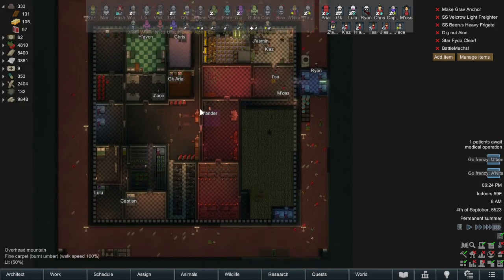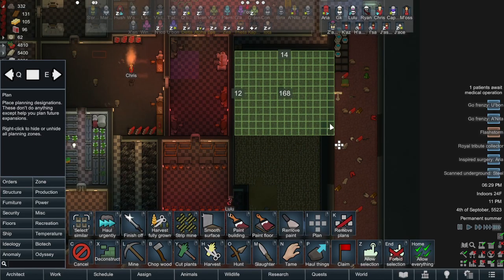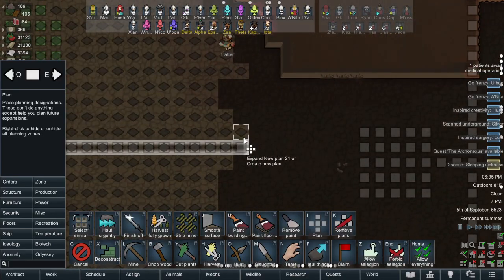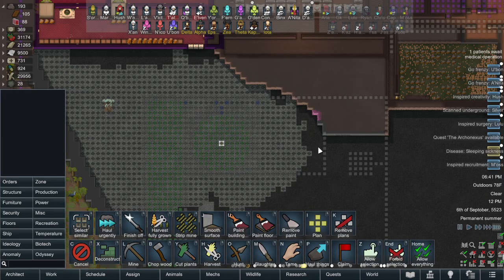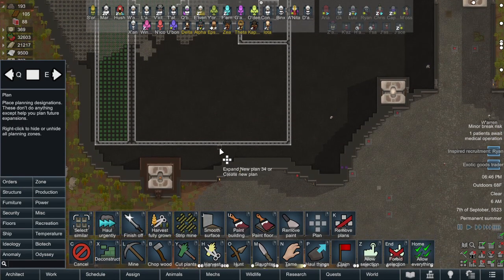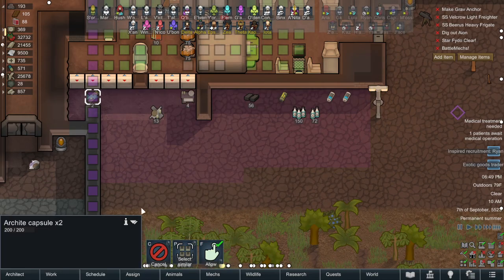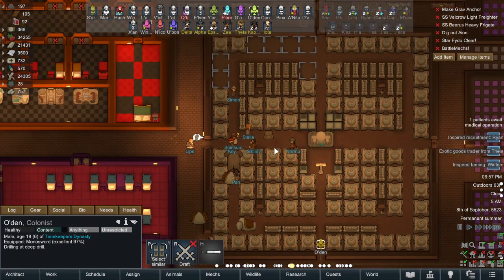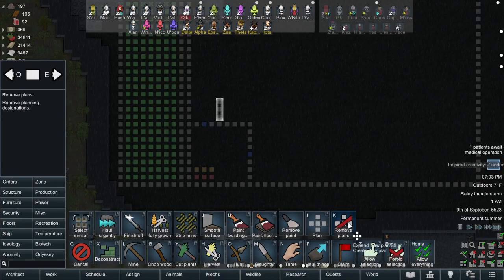Rimworld 100 Year Challenge Ep 47 Forever DM